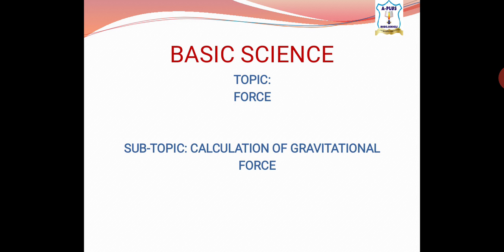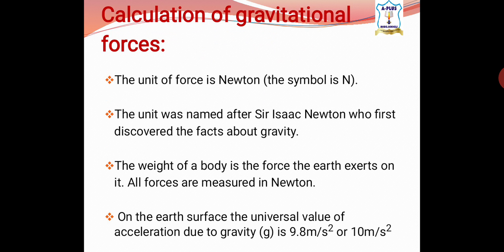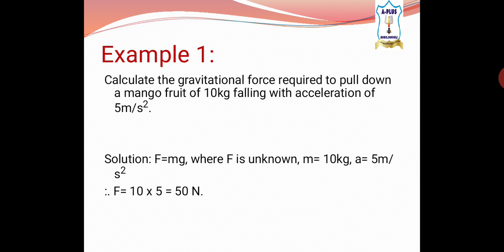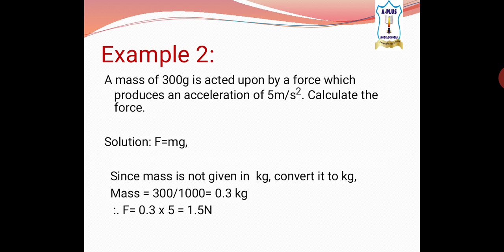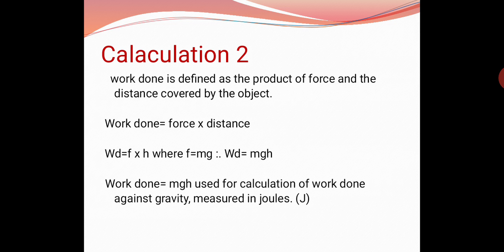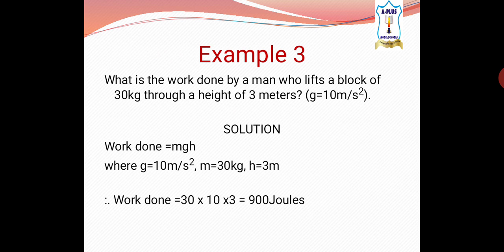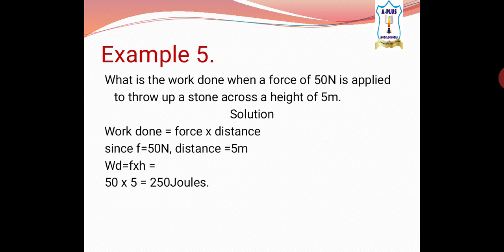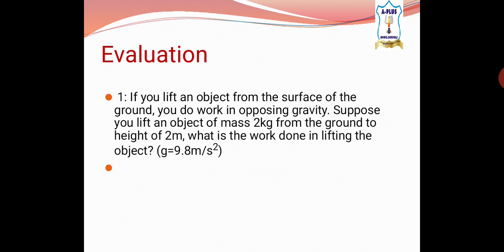A-PLUS MODEL COLLEGE || JSS1 Basic Science|| Week 2 -3rd Term